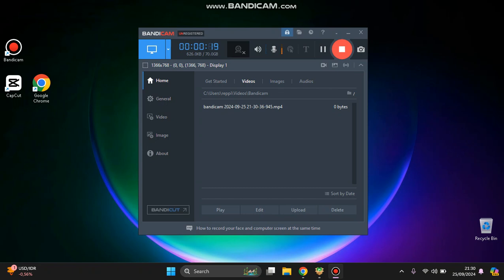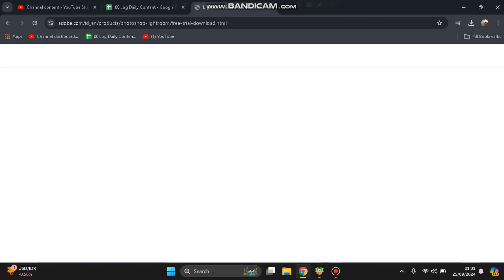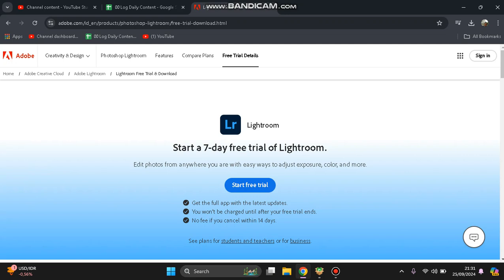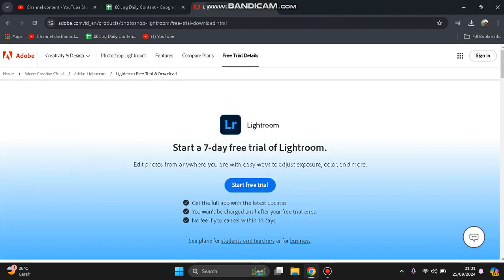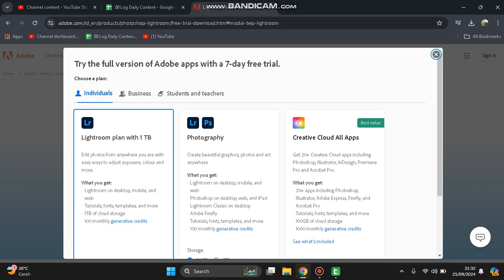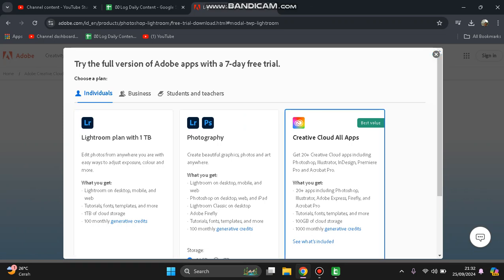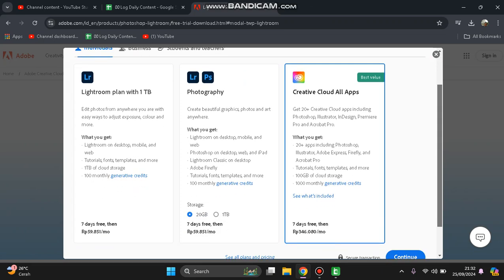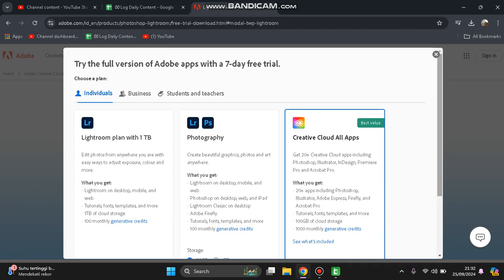💲 EASY: How to install and use adobe lightroom on your pc for free | Solution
How to install and use adobe lightroom on your pc for free | Solution